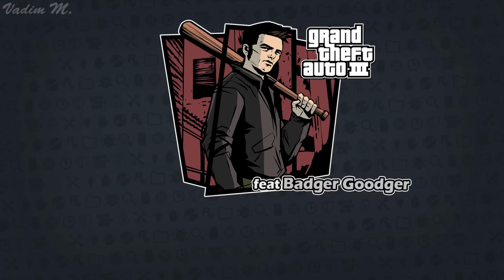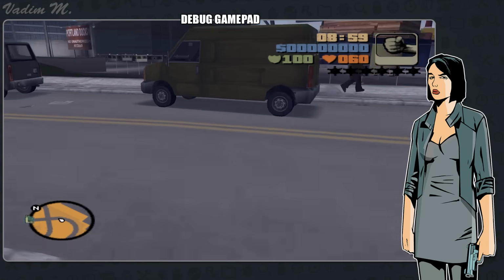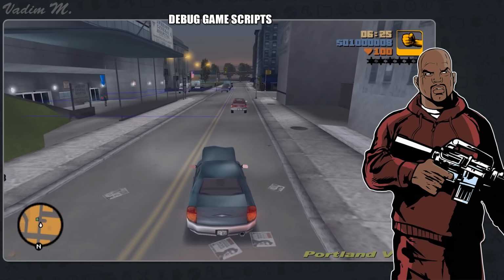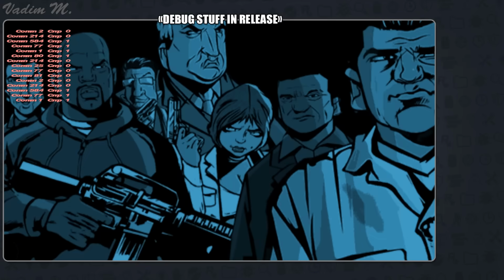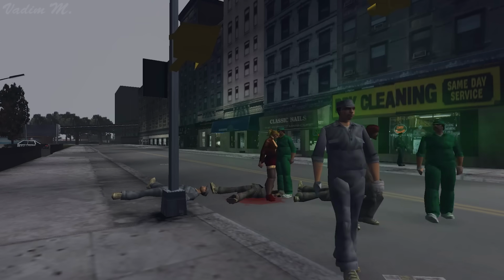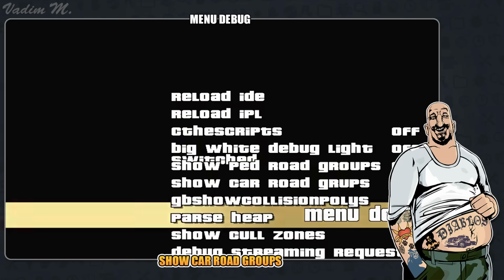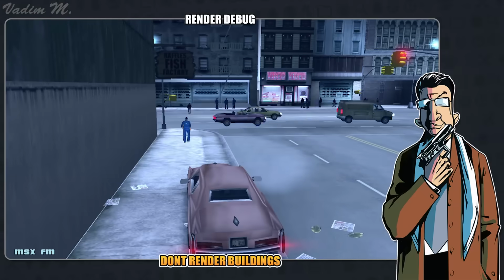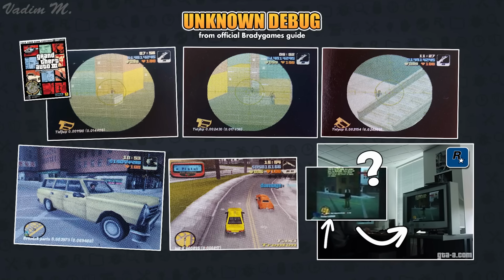GTA 3 - Hidden Developer Tools - Feat. Badger Goodger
Today we are going to look at the hidden debug features which were used to test Grand Theft Auto 3 during its development.

Used material
ES_Faded - Ooyy
ES_Too Fast - Ooyy
ES_Changli - Ooyy
ES_Tei - Ooyy
ES_Seona - Ooyy
Time stamps
0:00 Introduction
0:26 What is debug?
0:41 Render collision lines
1:20 If you were a developer
1:54 GTA San Andreas Debug Build
2:41 Debug left in the PlayStation 2 version
5:56 Debug left in main.scm
13:01 Console leftovers
13:36 Simplified main.scm
14:42 printf strings
15:50 Animviewer
17:00 Ped text
17:41 Display game debug text
18:29 Menu debug (PS2)
24:17 Render debug
27:01 Display path data
27:48 Debug menu(PC)
28:48 Debug output
29:25 Unknown debug
30:07 End screen

● This is the place where I post early access videos as well as updates and other goodies. Starting from $1 per month.